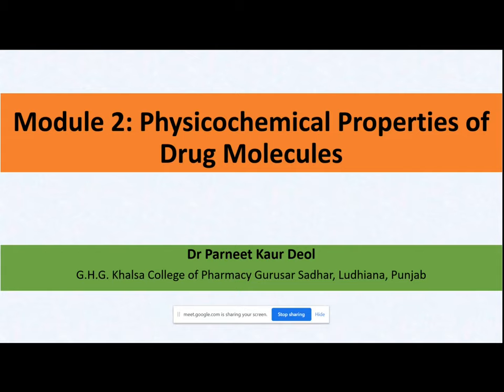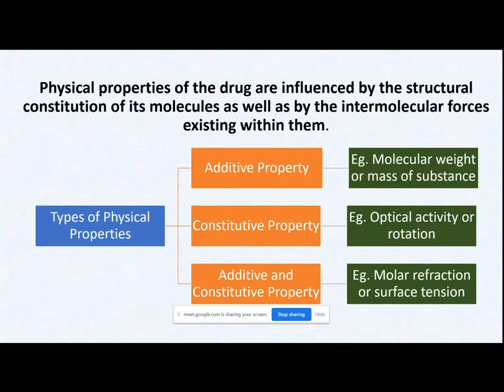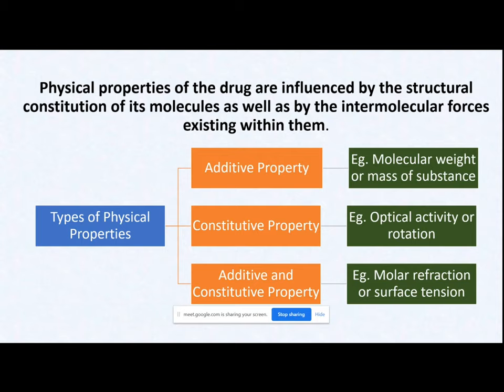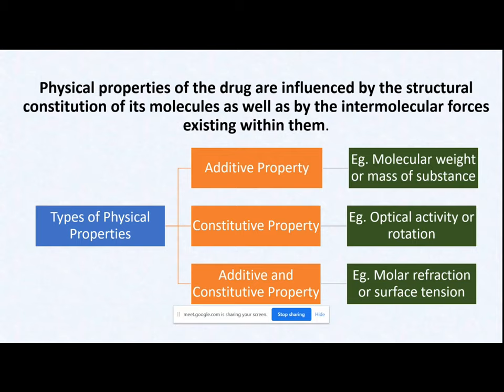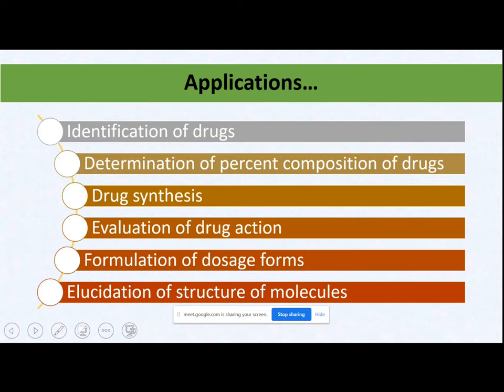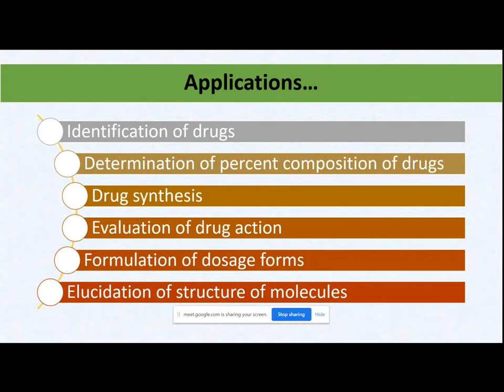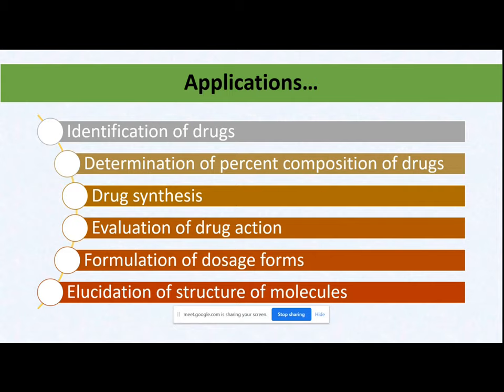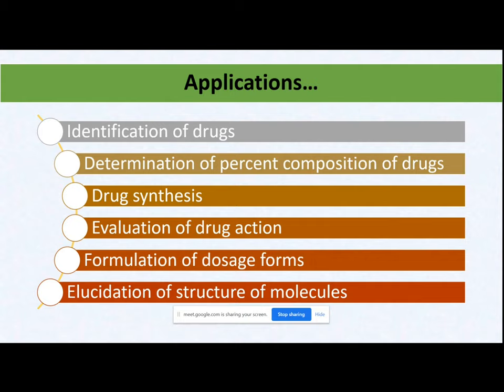Module 2: Physicochemical Properties of Drug Molecule (Introduction)